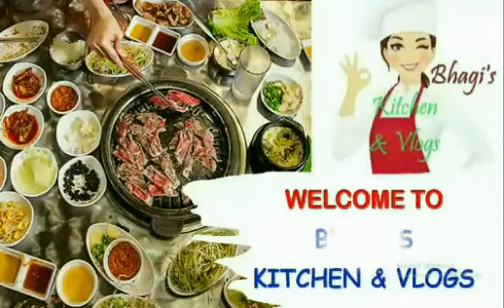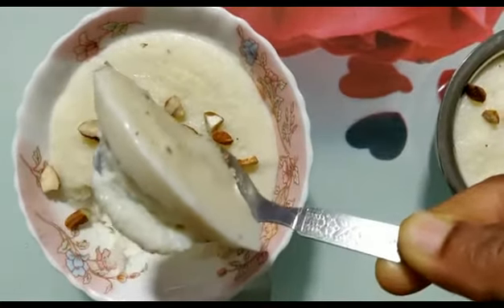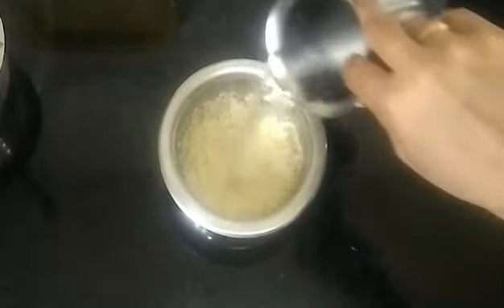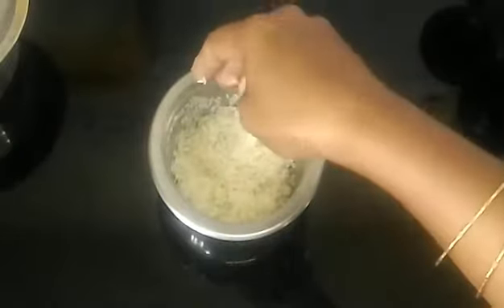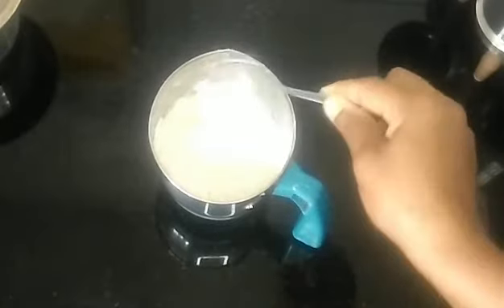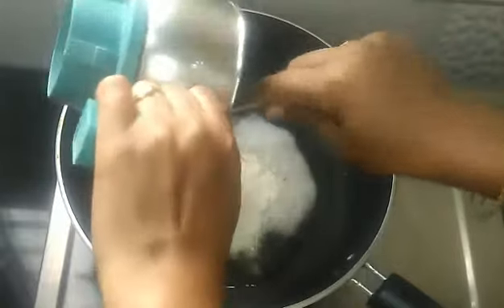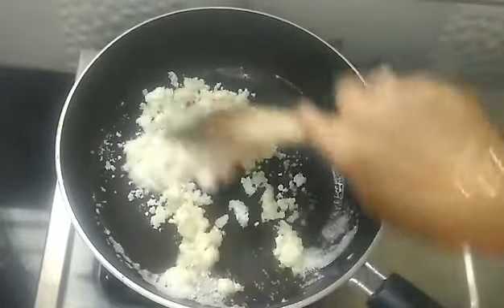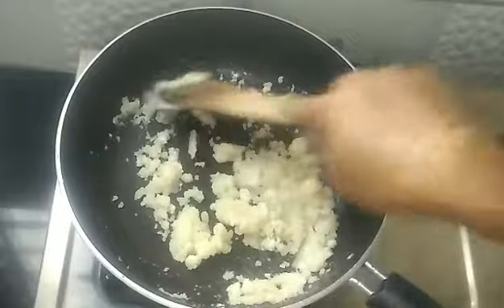Summer special cool cool sweet phirni recipe / Rice phirni / How to prepare in telugu.